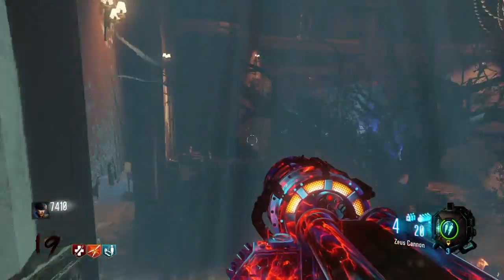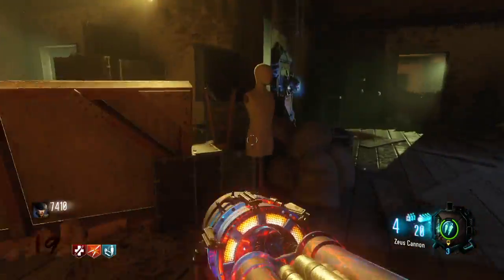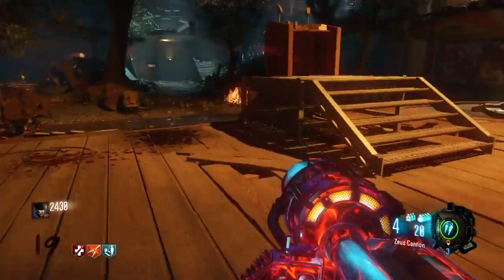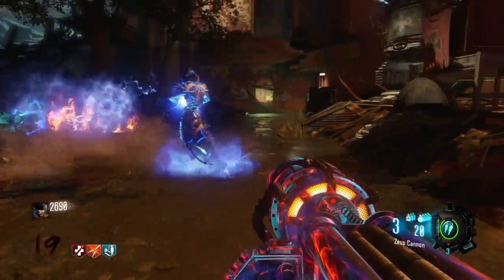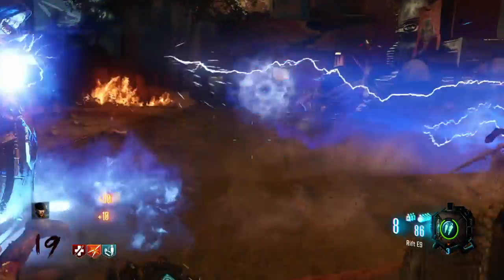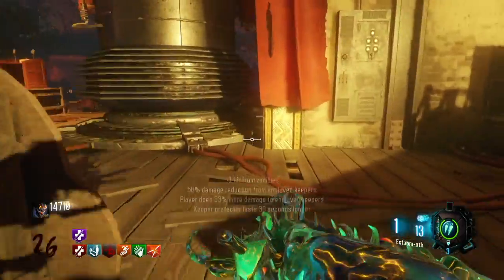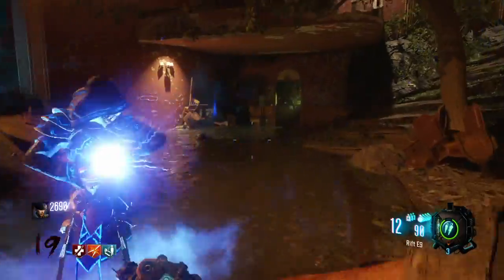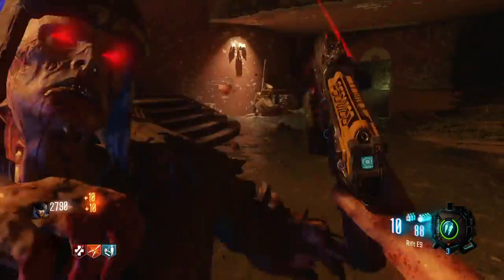Revelations - Keeper Skull Helmet Guide | Perma-Jugg Tutorial (Incomplete Due To New Patch)